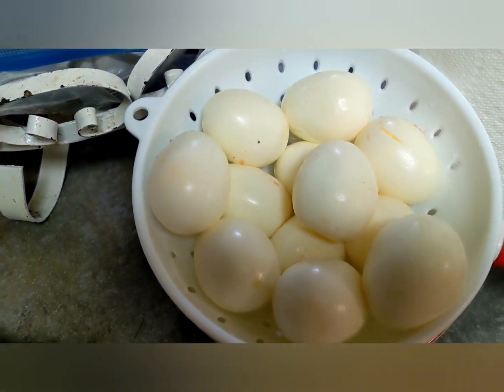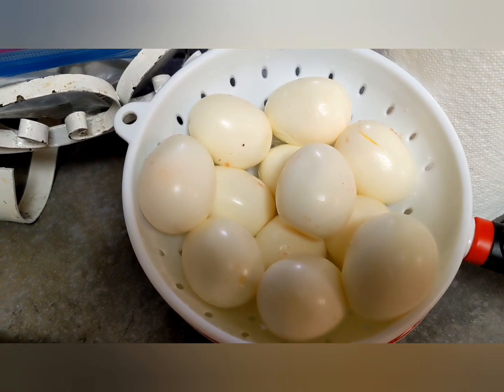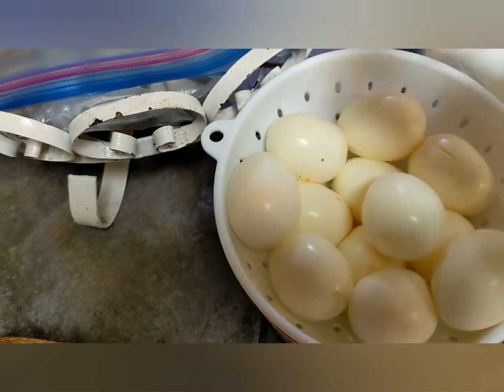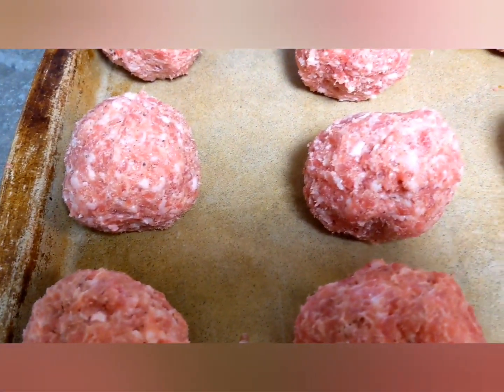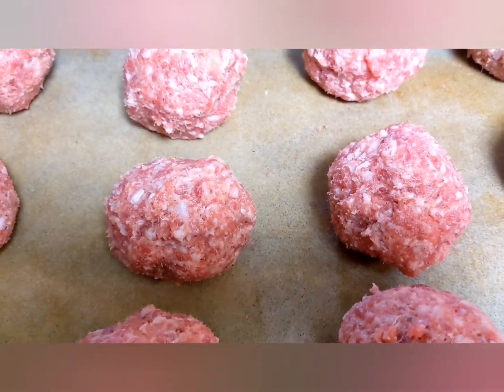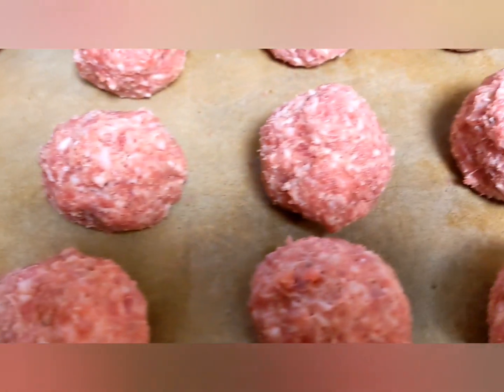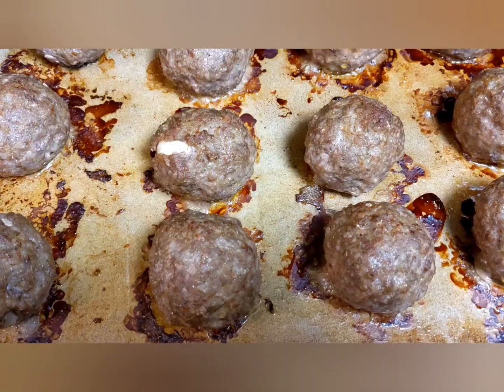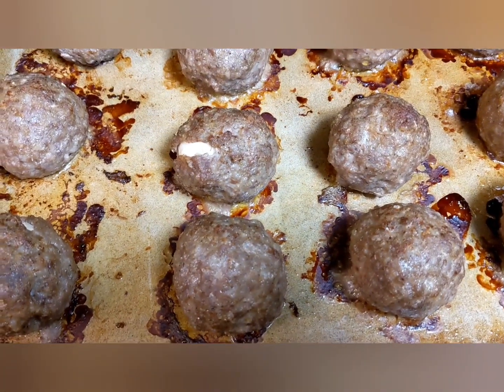keto / How to Make Low Carb Breakfast on the go / Scotch Eggs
How to Make Low Carb Breakfast on the go / Keto / Scotch Eggs

I am here to help when you feel overwhelmed. I can put the calm back into you home.  My responsibilities include assessing the home or business project, developing a plan, and implementing it.

I'm on Instagram as @fullertonsproorganizing. Install the app to follow my photos and videos.

I Specialize in laundryorganizing laundry kitchenorganizing kitchen closetorganizing closet bedroomorganizer bedroom and craftroomorganizer